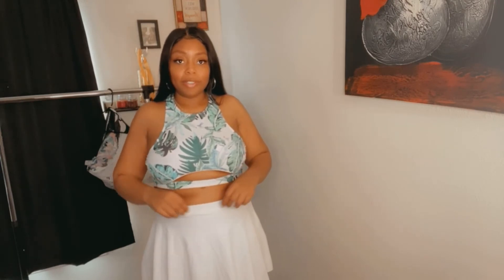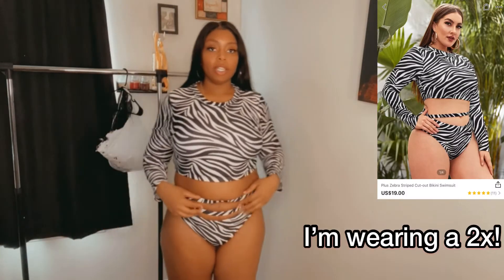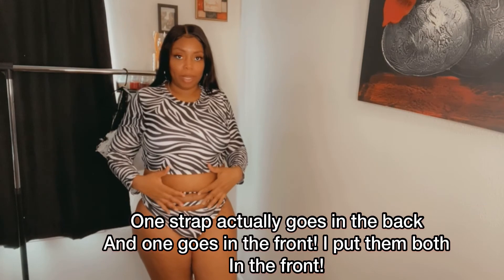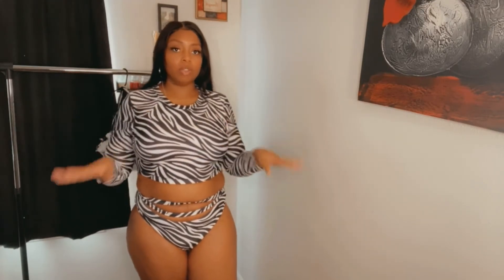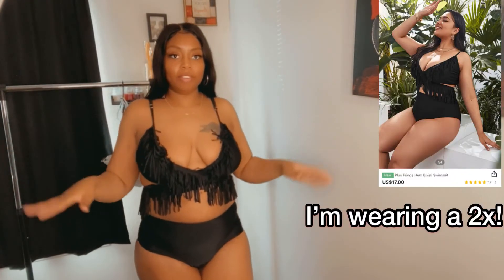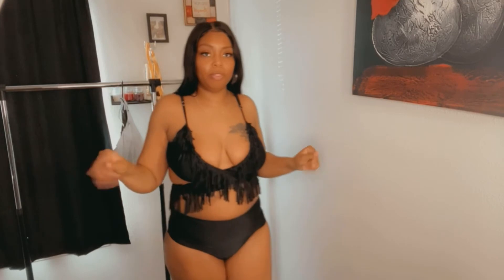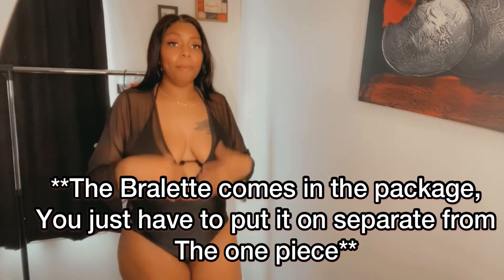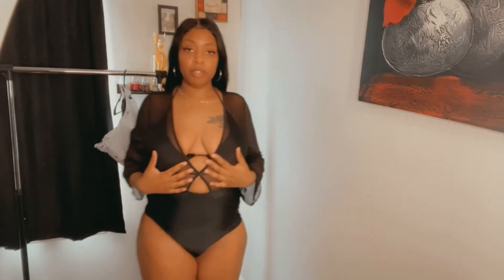Shein Swim Suit haul 2023! Very affordable❤️